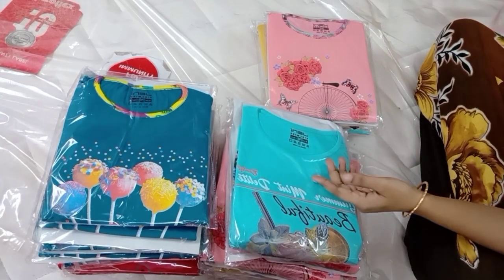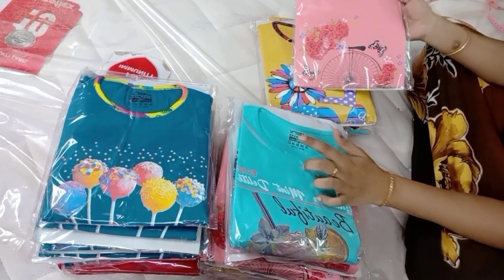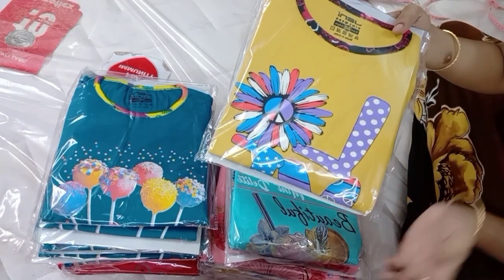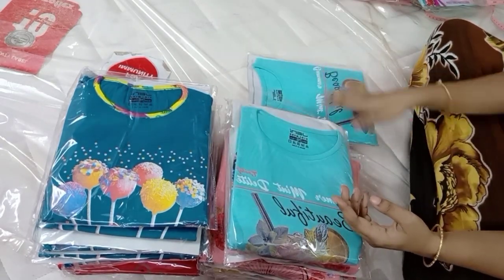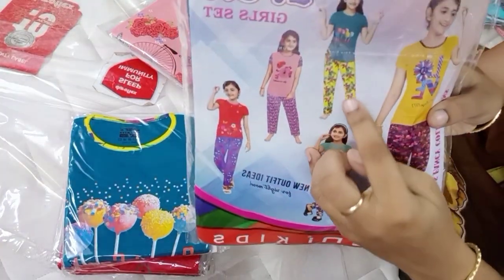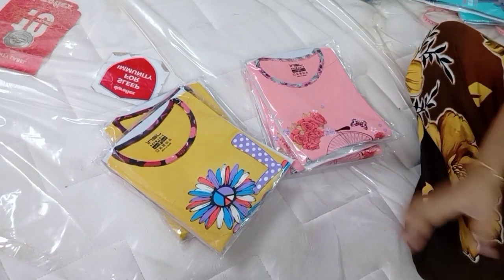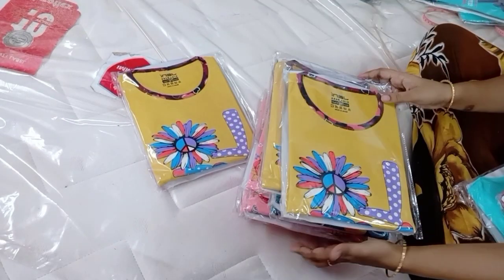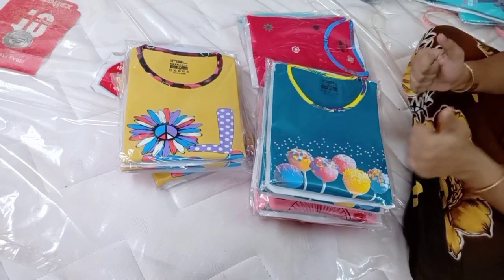Girl Kids Night dress premium Quality Rs 320